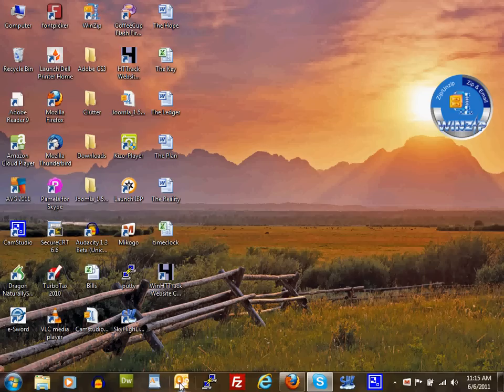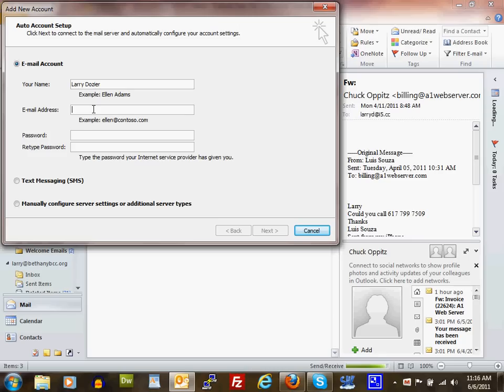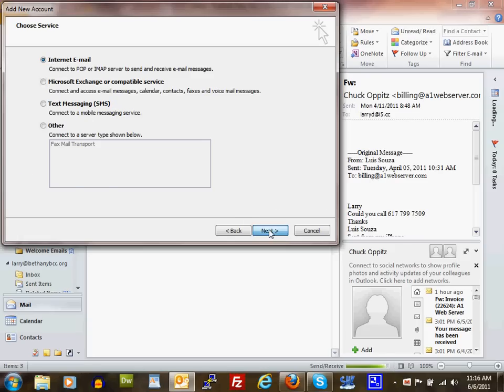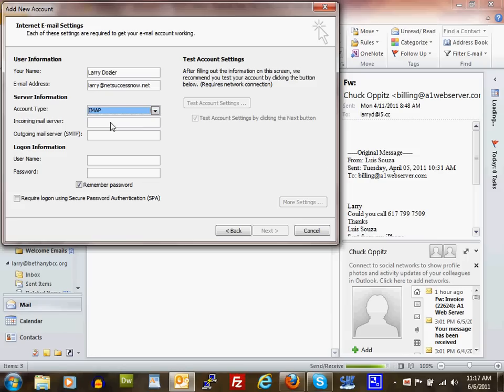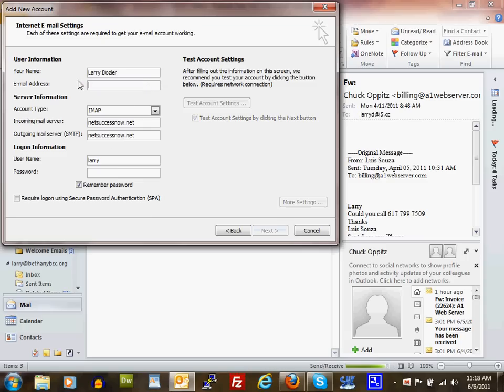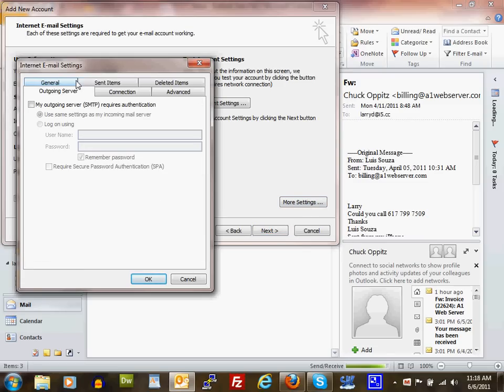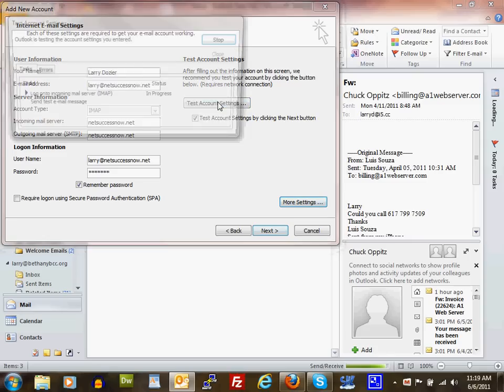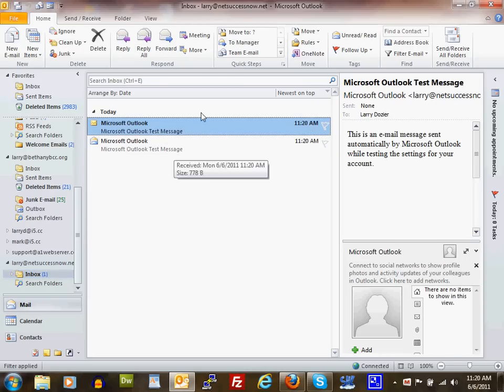How To Set Up an Email Account in Outlook 2010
This is a customer help video for A1 Web Server clients demonstrating how to set up an email account.